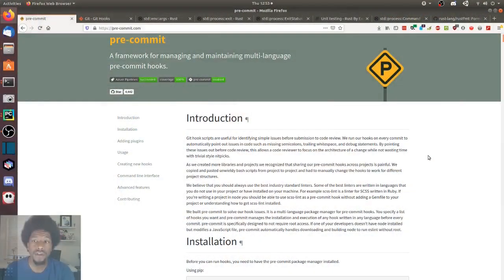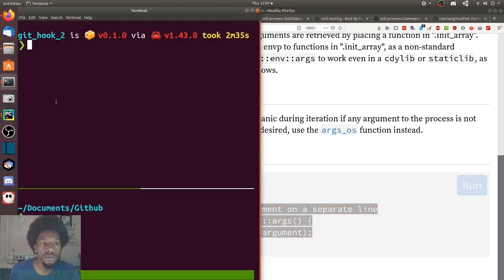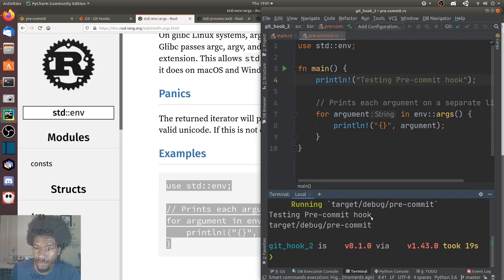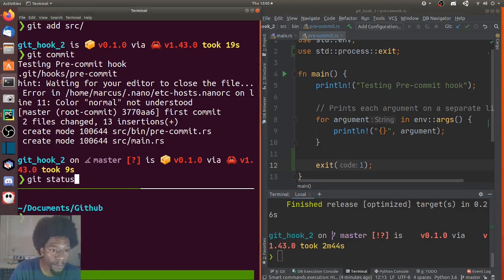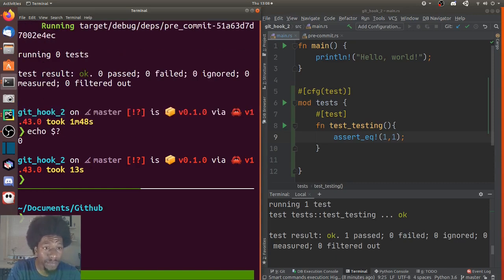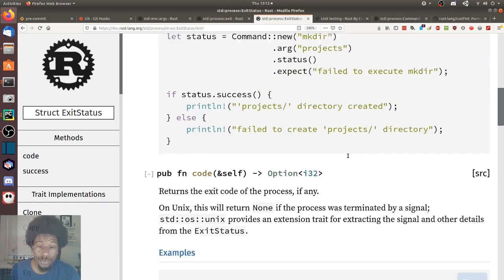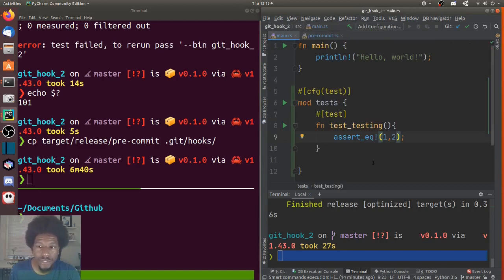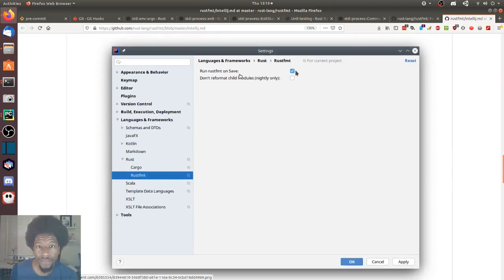Git Hooks in Rust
This video will cover the basics on how to create a git hook using Rust.